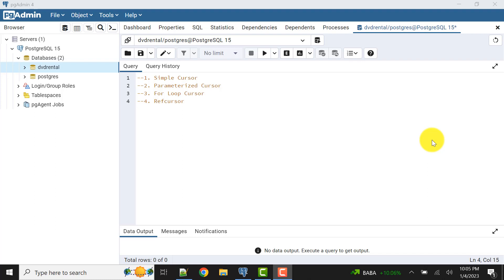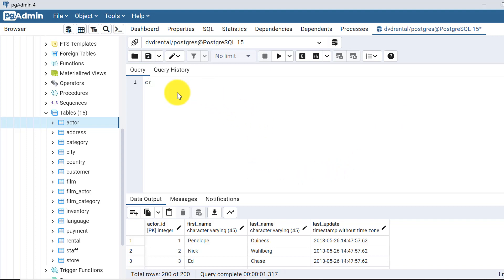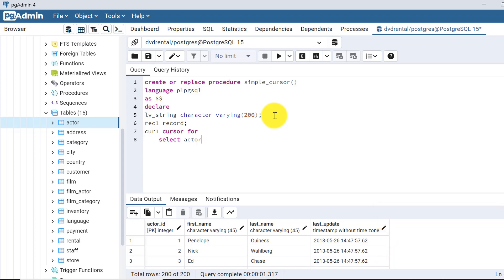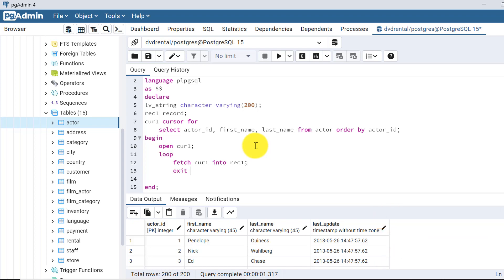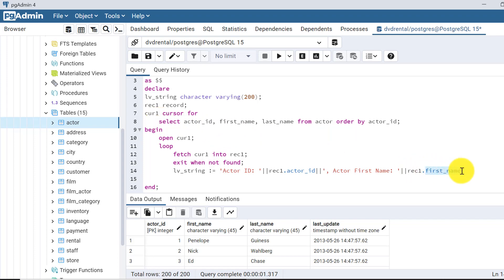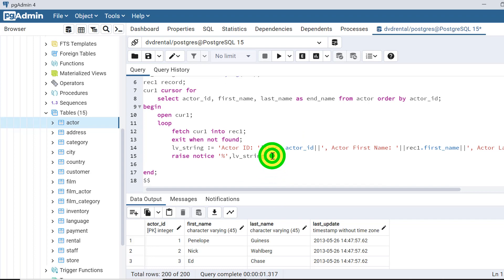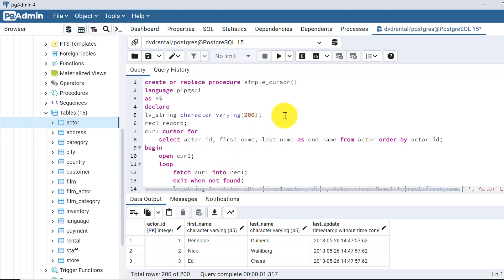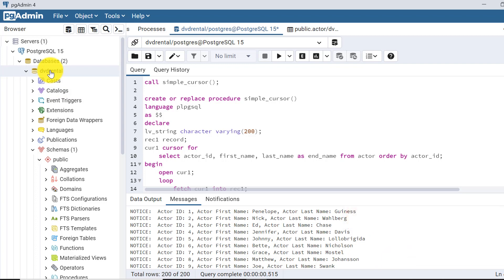PostgreSQL Cursors || Cursors Available In PostgreSQL || Part 1 Simple Cursor || Knowledge 360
Description
In this video, we will discuss the cursors available in PostgreSQL.
We cover simple cursors in this video.

In this video, we introduce you to PostgreSQL Cursors, focusing on simple cursors as the first part of our series on cursors available in PostgreSQL. Cursors are an essential tool for managing large result sets, allowing you to retrieve and process data in smaller, more manageable chunks rather than all at once.

We start by explaining what a cursor is and how it works in PostgreSQL. You'll learn the scenarios where cursors are particularly useful, such as when working with large datasets or when you need to process query results row by row. The video then guides you through the steps to create and use a simple cursor, with clear and concise examples to help you understand how to implement this in your own database projects.

Additionally, we discuss best practices for using cursors effectively, ensuring that you can handle large amounts of data without overloading your system or causing performance issues. By the end of this tutorial, you'll have a solid understanding of how to leverage simple cursors in PostgreSQL, setting the foundation for more advanced cursor techniques in upcoming videos.

Whether you’re a beginner or looking to expand your PostgreSQL skills, this video is a great resource for understanding and utilizing cursors in your database operations.